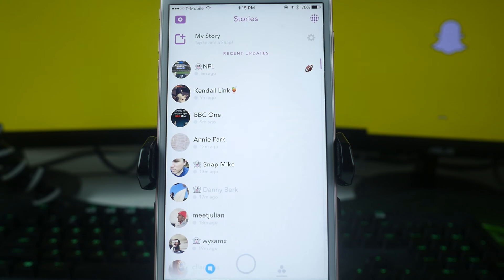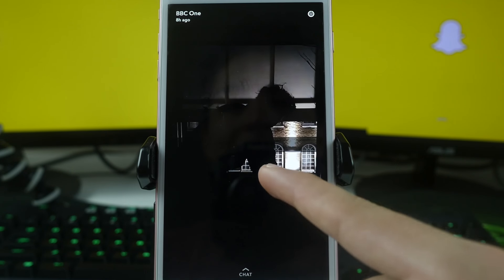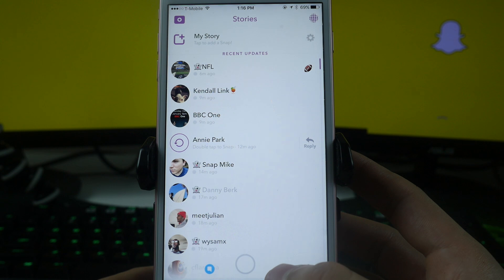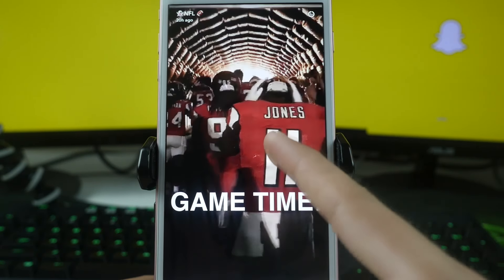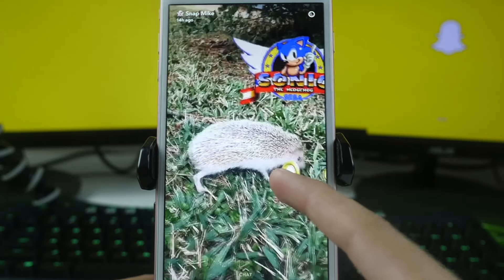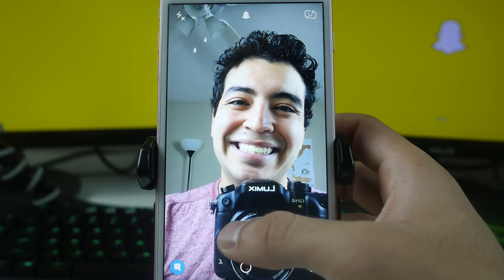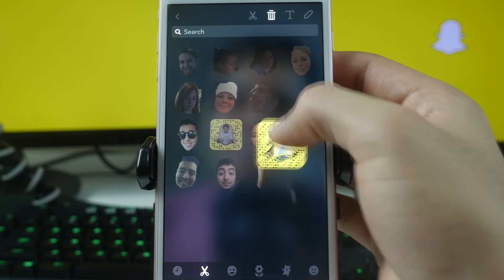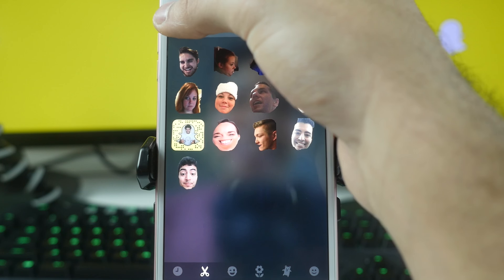Snapchat Quick Tips - How to Delete Custom Stickers + Select ALL Stories at Once!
Hows it going everyone?! Hope all is well! Today I am restarting s series called "Snapchat Quick Tips" where I will be teaching you all the little things that I learn on Snapchat BIG OR SMALL. In today's revamp episode, I will be teaching you how to delete custom stickers, and also how to select everyone's story in your feed!

AaronFPS